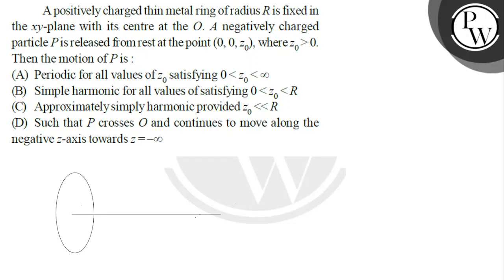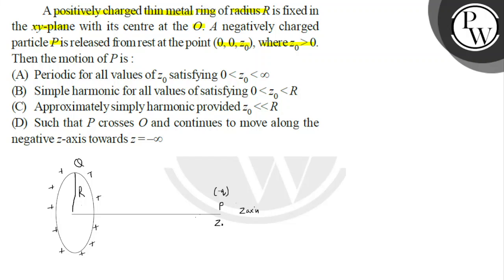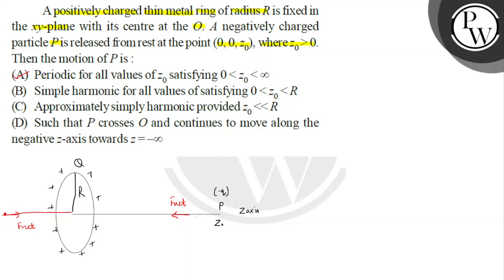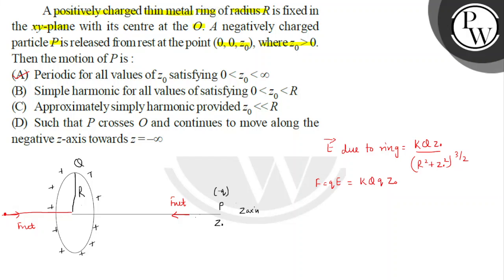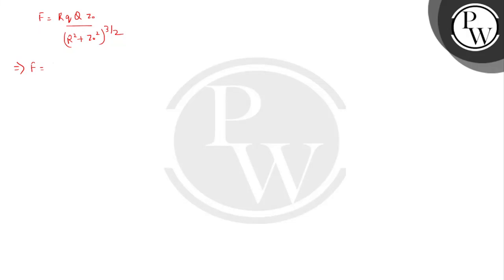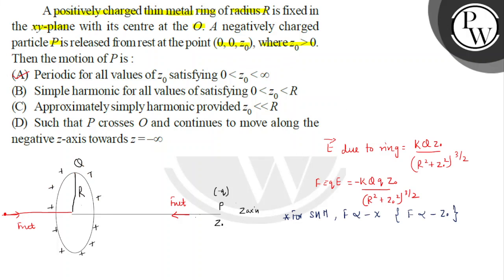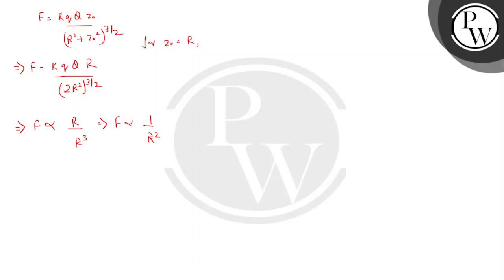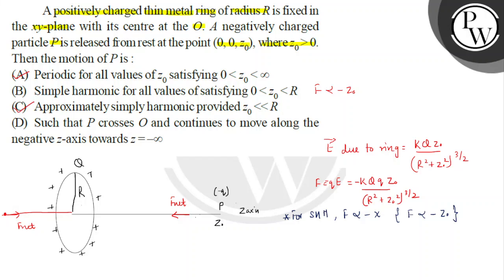A positively charged thin metal ring of radius R is fixed in the x y-plane with its centre at the...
A positively charged thin metal ring of radius R is fixed in the x y-plane with its centre at the O. A negatively charged particleis released from rest at the point (0,0, z_0), where z_00. Then the motion of P is :
(A) Periodic for all values of z_0 satisfying 0z_0∞
(B) Simple harmonic for all values of satisfying 0z_0R
(D) Such that P crosses O and continues to move along the negative z-axis towards z=-∞